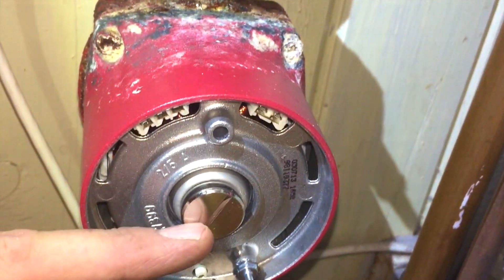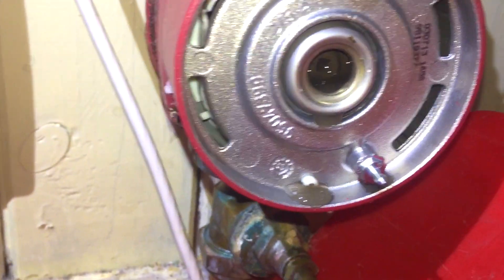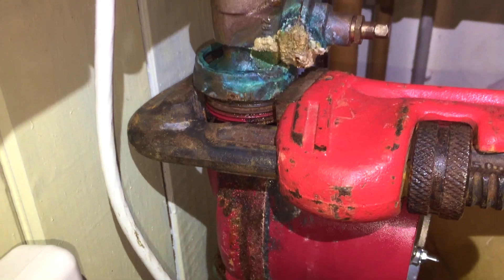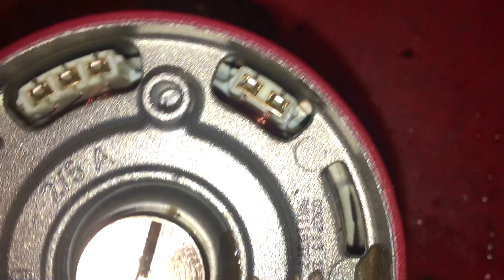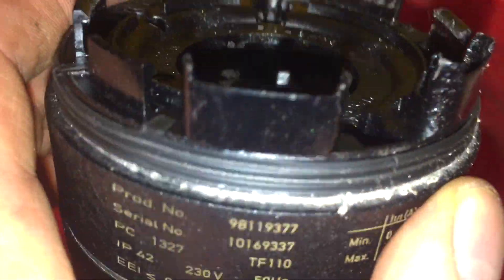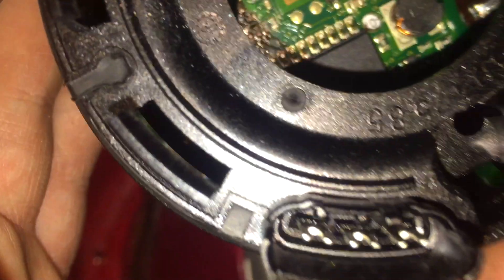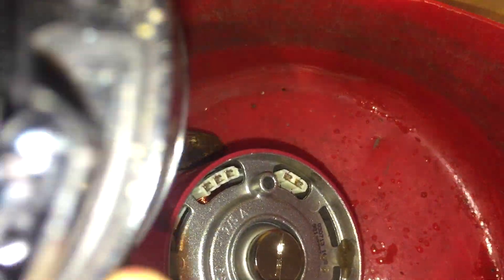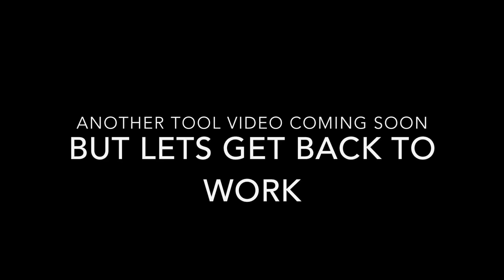Grundfos Pump. How To Vent an Alpha Pump.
This isn't on the new ones. I don't know when it stopped but the new ones don't have it. Dirty little secret. I found this out just last week!!
I cant believe I didn't know this before.
Here is the tools I use for pump replacement.

1) CARHARTT Tool Roll
2) BAHCO Screwdriver with LED
2)BAHCO Screwdriver without LED
3)WERA Kraftform Kompakt Screwdriver
4)WERA 0.8x4x100 Flat screwdriver
5) KNIPEX Alligator
5)KNIPEX Cobra
6)BAHCO Spanner
6)BAHCO Spanner with slimline jaw
7)CK Wire cutters
7)CK Wire cutters (shorter version)
8)KNIPEX bent long nose pliers
9)TESTO 510 Digital U gauge
9)TESTO Bluetooth U gauge
10)Mirror tool
11)Cheap as chips pick set!!!
12)FLUKE alert volt stick
13)MONUMENT Tailing Spanner
14)Tee Bar 4mm
15)Tee bar 2mm
16)Tee bar 2.5mm
17)Full Tee bar set
18)10mm ratchet spanner (flex head)
19)8mm ratchet spanner (flex head)
20)14mm/15mm spanner
21)BAHCO small spanner
22)Cheap Lock knife
24)Injector cleaning pins link coming soon. Review to follow.
25)Rothenberger 18” heavy-duty pipe wrench
These are the heat duty ones I use.
26)Knipex (large)
27)BAHCO 12” (not wide jaw)
28)Fluke 115 multimeter

Commando drills

NTC Clamps: